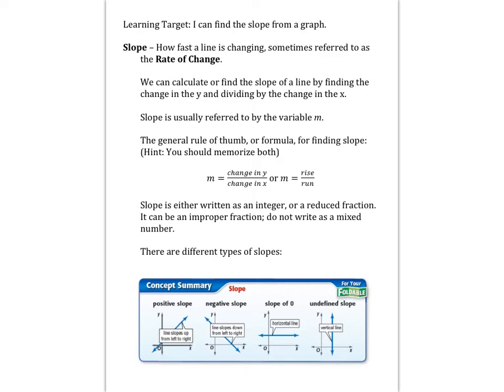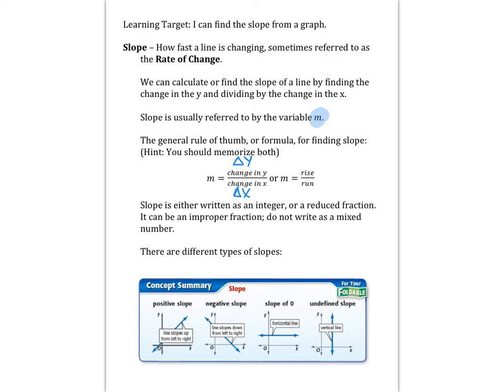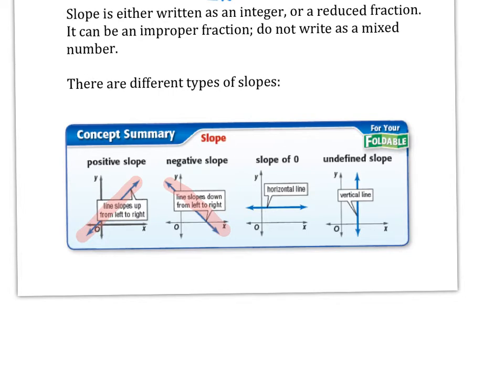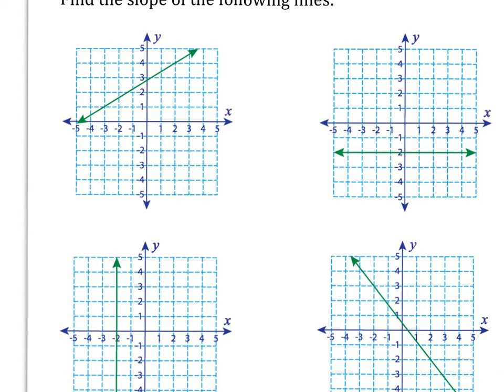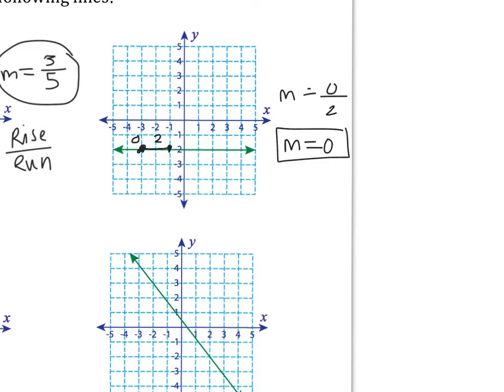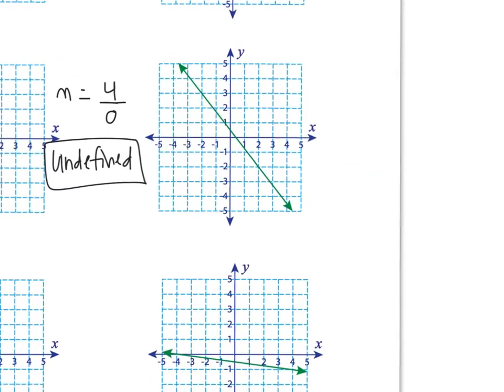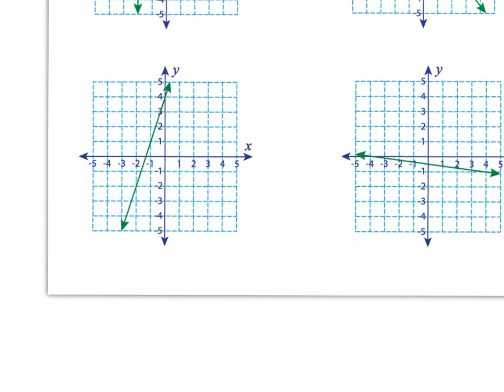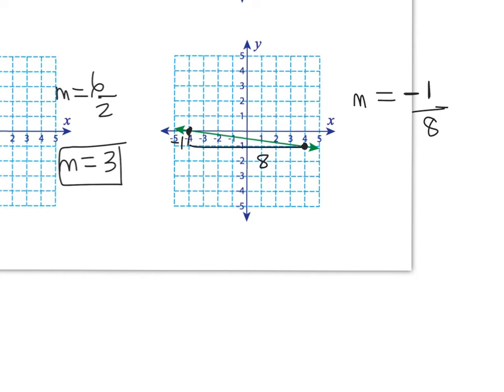Slope From a Graph